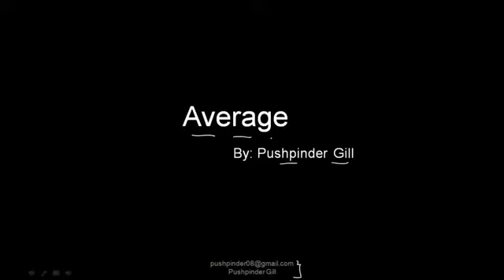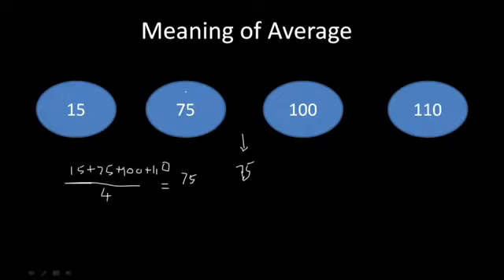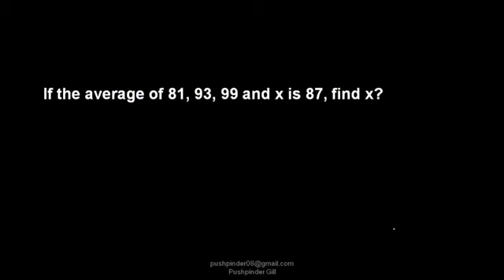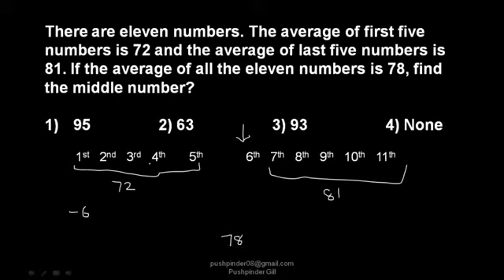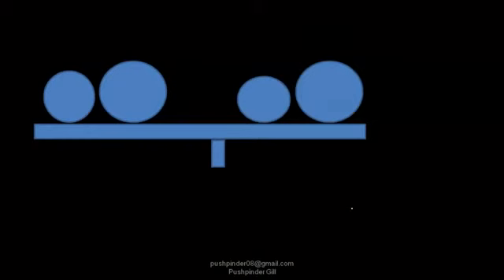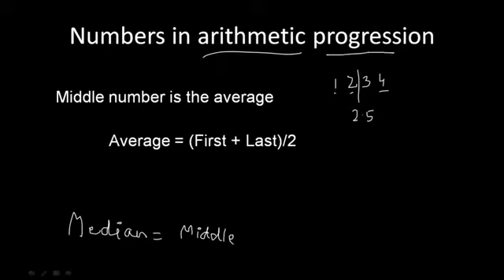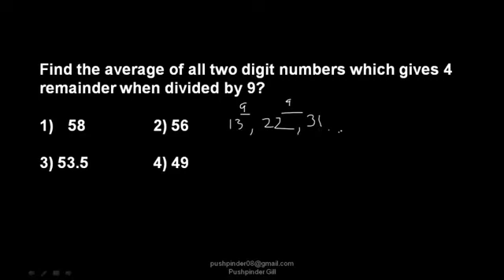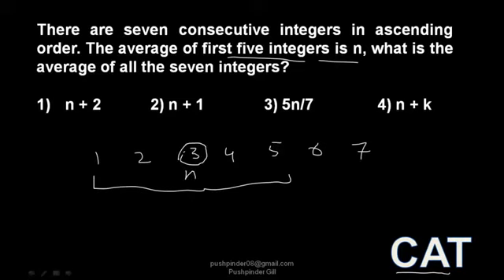Average I GRE GMAT CAT